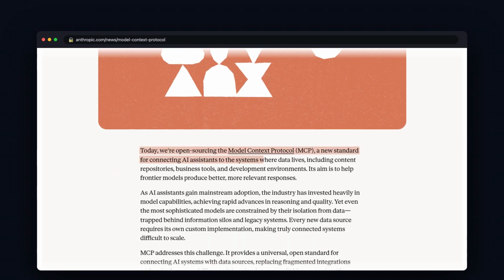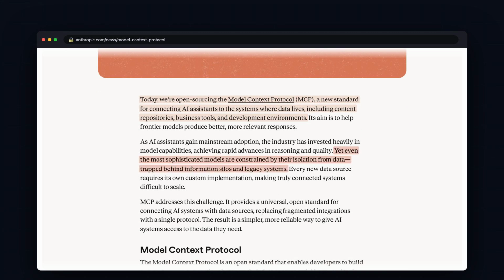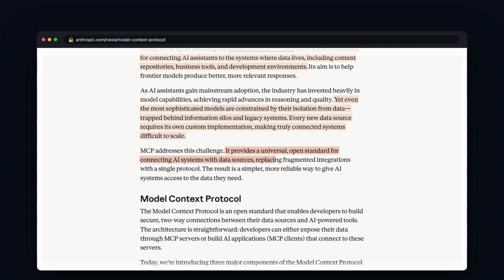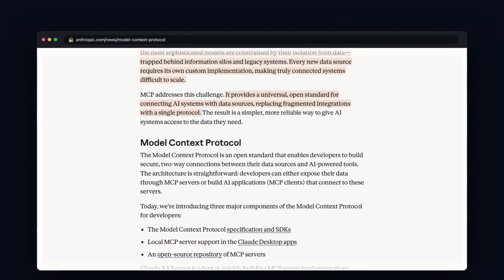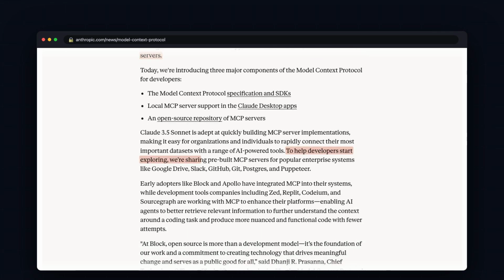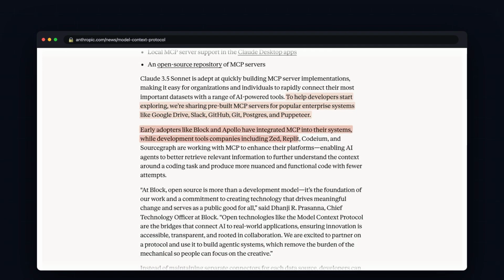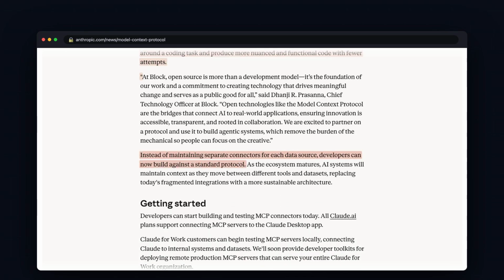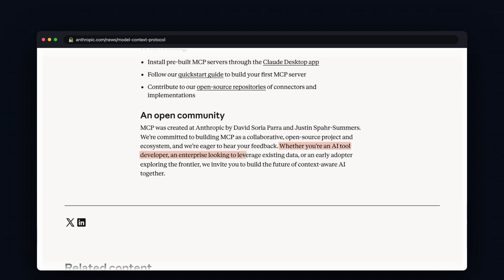Introducing the Model Context Protocol: Anthropic's Announcement, Read and Highlighted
Anthropic's MCP announcement read line by line: one open standard connecting AI assistants to the systems where data lives.

Every AI tool used to need its own custom connector for every data source. Anthropic's Model Context Protocol replaced that with one open standard. We read the original announcement together and highlight what matters: why isolated models fall short, how MCP gives a universal two-way standard, how servers and clients fit together, and who was already building on it from day one.

Topics covered in this video:
  - The isolation problem
  - One open standard
  - Servers, clients, and adopters
  - An open community

Instructor: Standarity